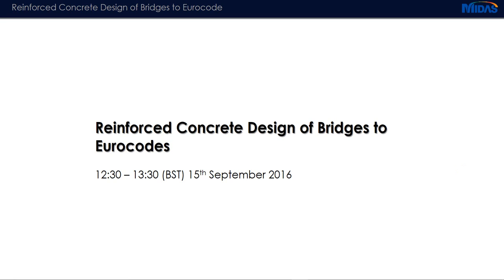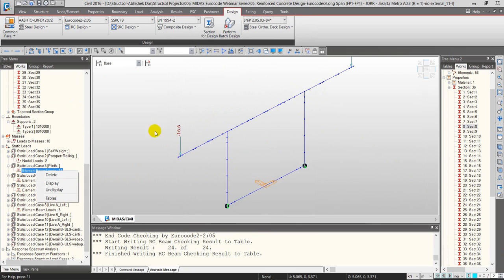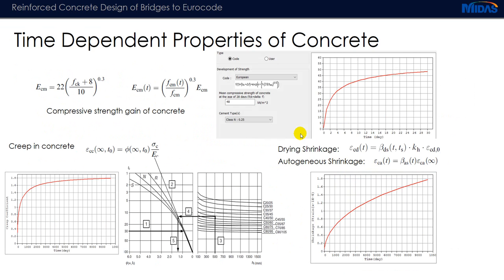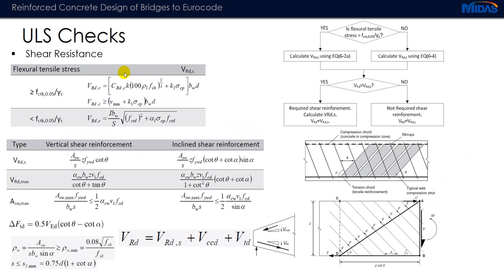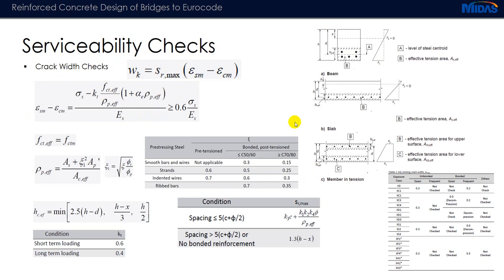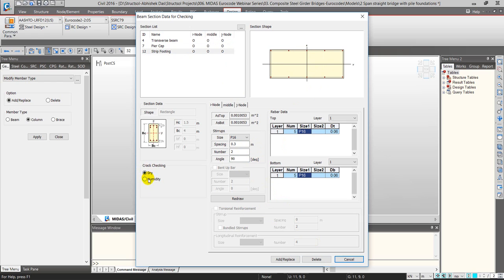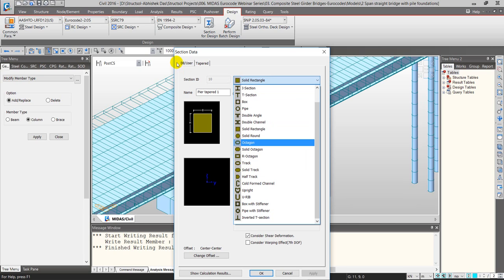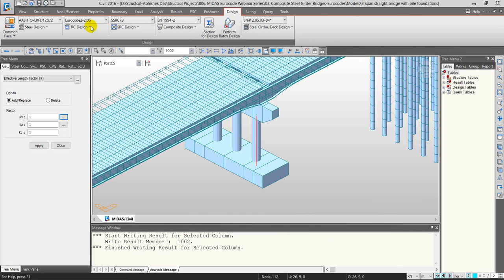MiBridge Seminar - Reinforced Concrete Bridge Design to Eurocodes - Midas Civil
This webinar will focuses on the following topics:

- Modelling Aspects of RCC Bridge Components;
- Basis of Design;
- Material Properties of Concrete and Reinforcement;
- Creep and Shrinkage;
- ULS Checks: Beam Design;
- ULS Checks: Column Design;
- ULS Checks: Slabs;
- ULS Checks: Walls;
- Checks for Diaphragm- Strut and Tie Model;
- SLS Checks: Stress Limitation;
- SLS Checks: Crack Control.